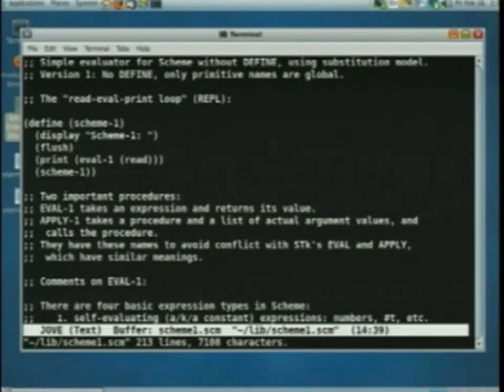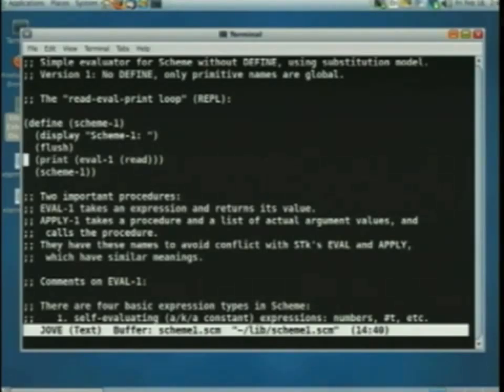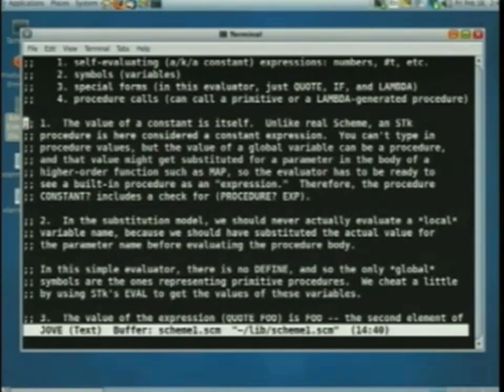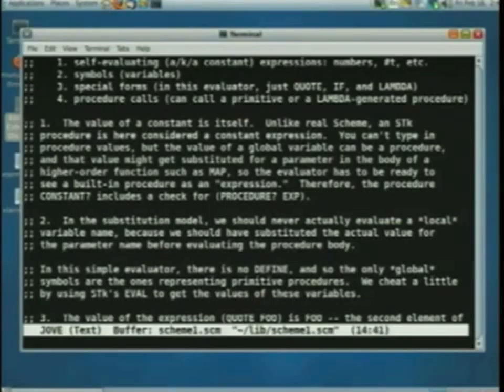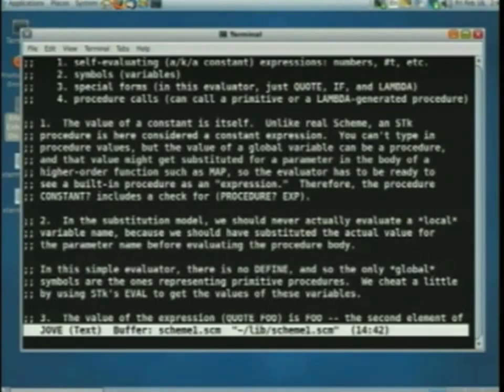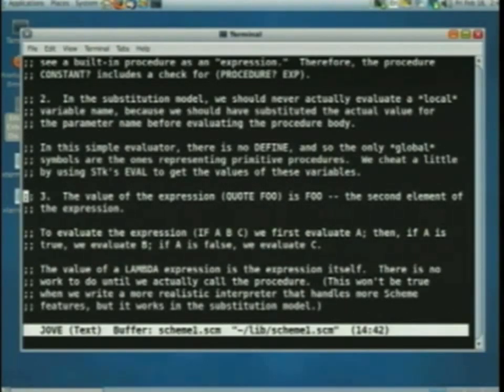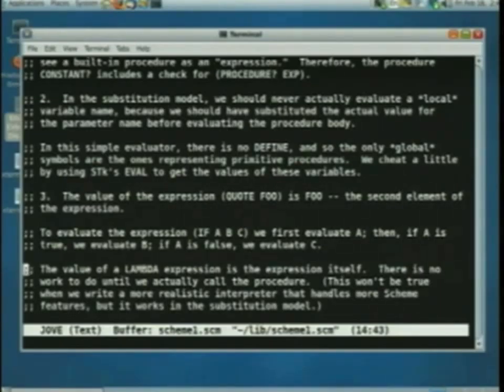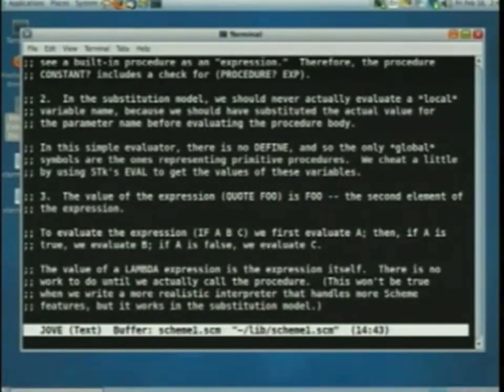q55cs61aL14p5 Part 5 of edited version of UCB CS61A Lecture 14; Feb 2011